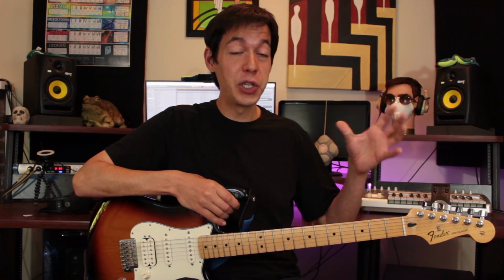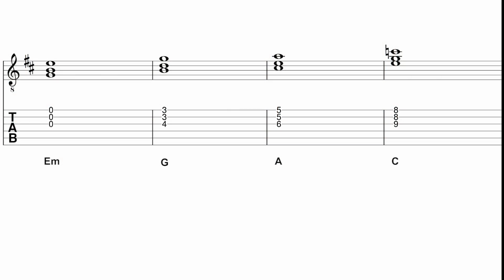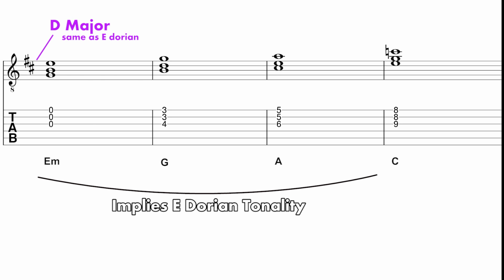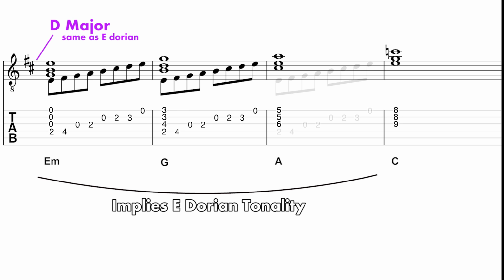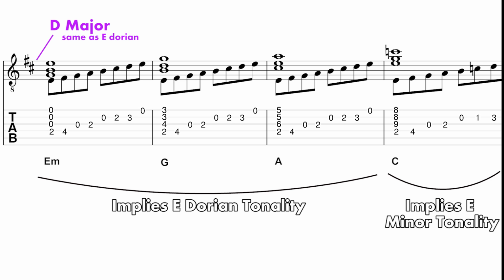6 Ways To Solo Over 4 "Simple" Chords [Dorian + Minor Modal Mixture]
This lesson explores modal interchange AKA modal mixture between Dorian and Minor. Specifically with the tonal center of E. The four chords we are working with are Em – G – A and C, and these do not fit conveniently into a single mode of major. Therefore switching between scales is a valid and helpful approach to writing melodies or leads over these chords.
We explore several different varieties of scale-blending, arpeggios, and voice leading to discover new ways to solo over a set of chords without just repeating the same licks over and over.
If you’re interested in recording/production, you can watch my 1 hour tutorial on how I mixed and made the backing track for this video

If you’re confused about this lesson I recommend you watch the following videos:

I post special goodies there for all members, including mp3s, pdfs, and lesson videos.

A big shoutout to the following folks:
Adam Granger
Billyshes
Bradley Bower
Brandon Combs
BuzzWasHere
Christopher Swanson
CrippleMonkey
Daniel Danciu
Darrin Goren
Donal Botkin
Don Dachenhausen III
Don Watters
Erik Lange
Joe Buote
John Arnold
jon reddish
Kip Ingram
Linas Orentas
Lord of the Chords Live on Indiegogo Now!
Marc Bulandr
Marek Pawlowski
Markos Zouganelis
Martin
Morgan M.
Nick White
Patrick Ryan
Philip Sharp
Stephen Marz
Tyler Sherkin

Table of Contents:
00:00 Intro
00:45 Method #1: Pentatonic Minor Scale
02:11 Method #2: Using the Minor Scale While Borrowing from Dorian
04:10 Method #3: Pentatonic Minor + Natural Sixth
05:19 Method #4: Using the Dorian Scale While Borrowing From Minor
06:41 Method #5: Using Arpeggios
09:19 Method #6.1: Finding and Highlighting Harmonic Movement
10:45 Method #6.1: Using Harmonic Movement Inside Licks and Phrases
11:59 Wrap-Up